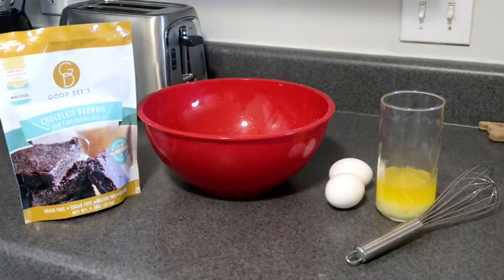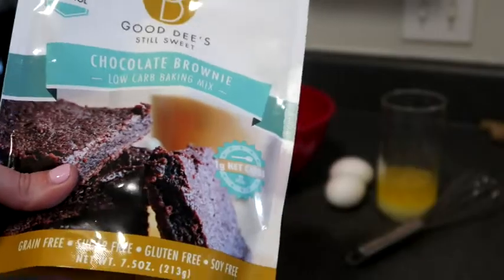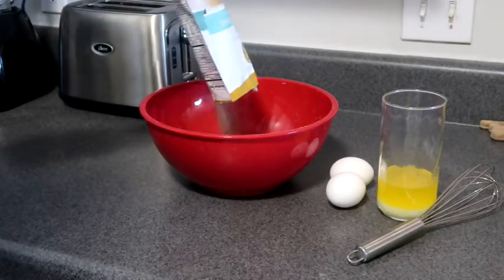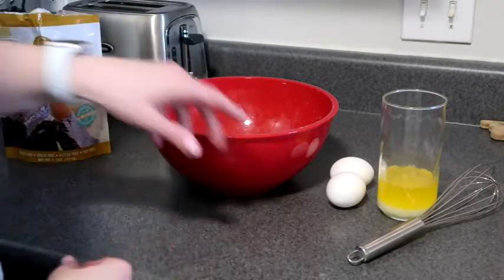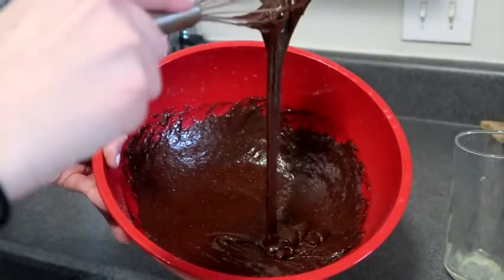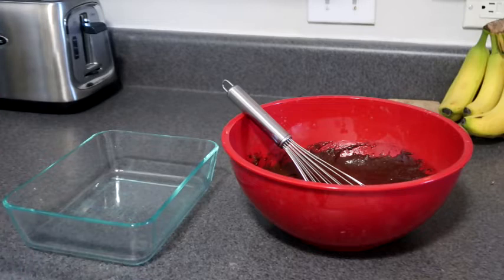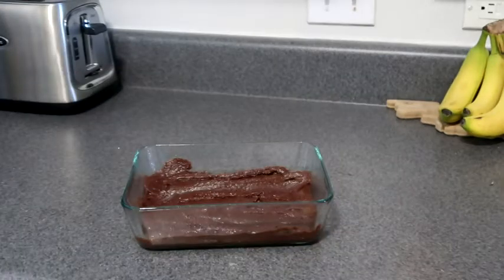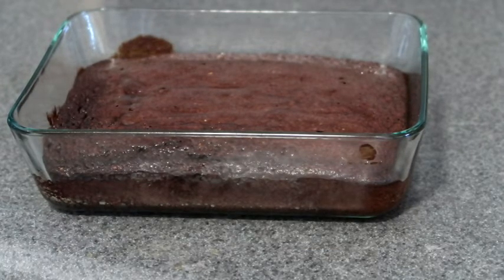RECIPE | SUGAR FREE BROWNIES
Follow BariatricPal on Social Media!